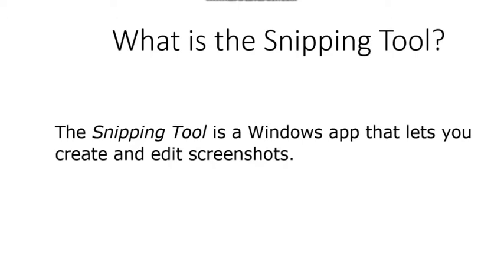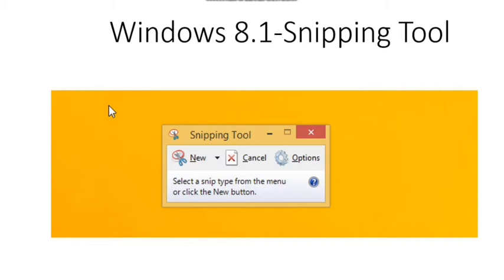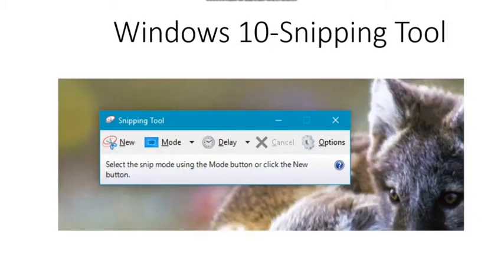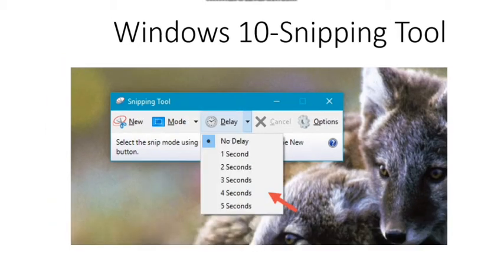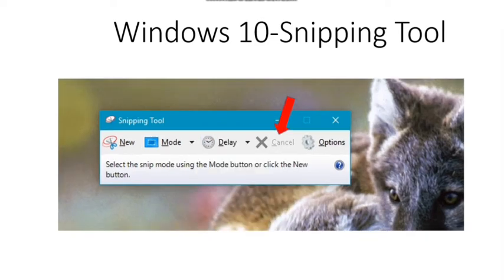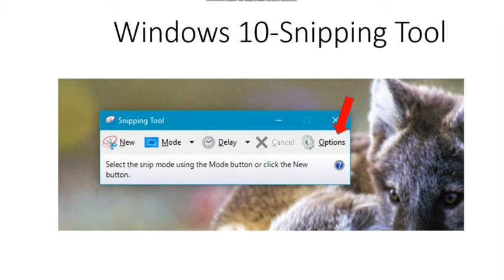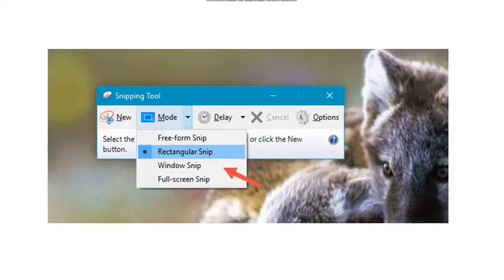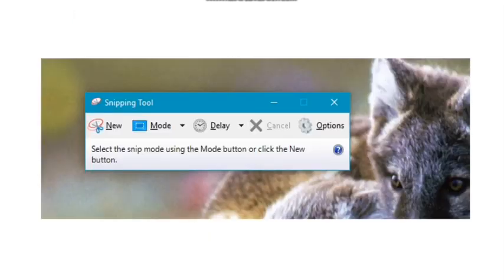Learn how to use snipping tool in few seconds.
In this video.. you will learn how to take screenshots with the help of snipping tool in windows.

Hope it will be easy for you to understand this.

We are looking forward for your comments and suggestions for more videos.